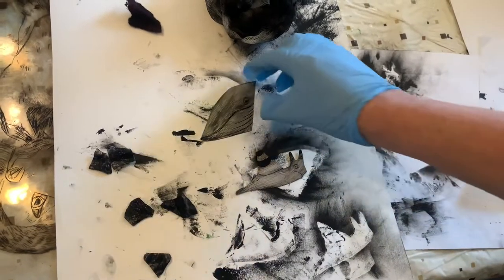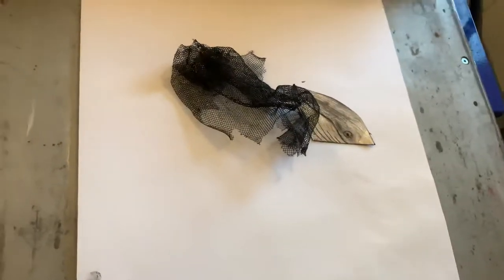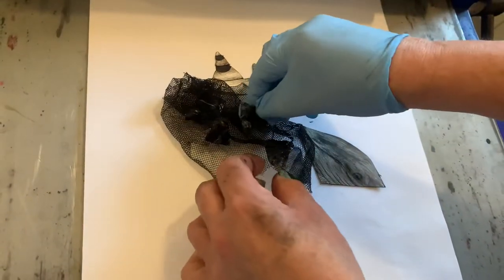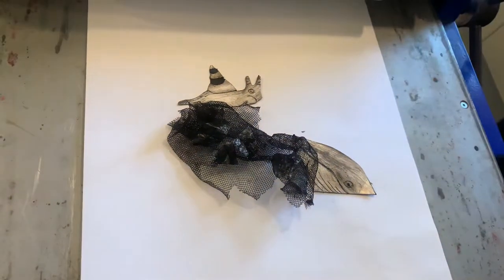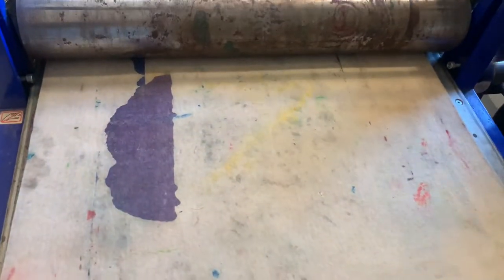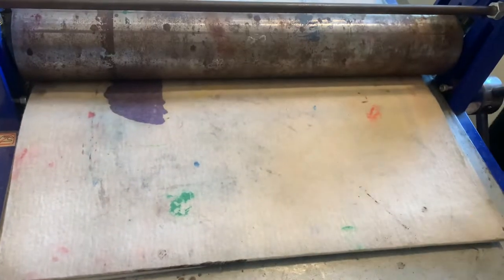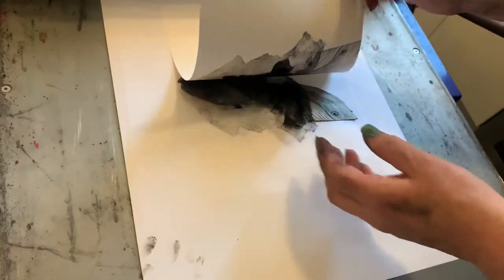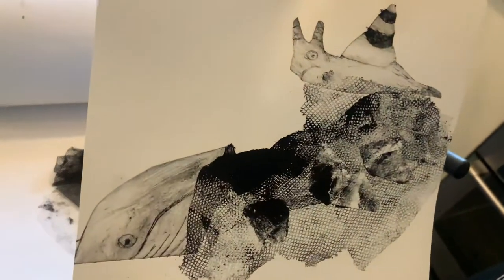Tetra Pak 2 printing